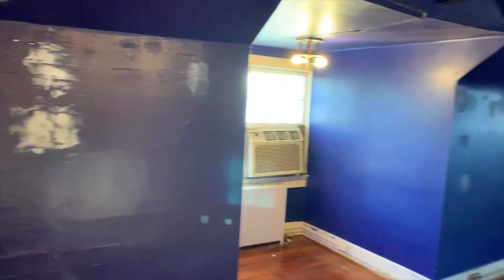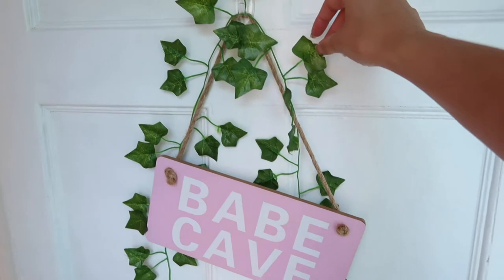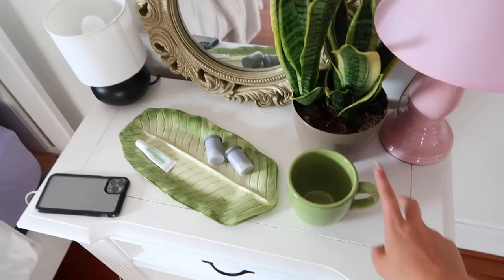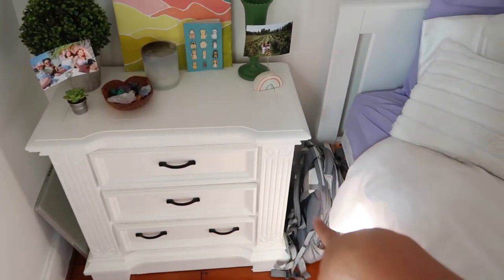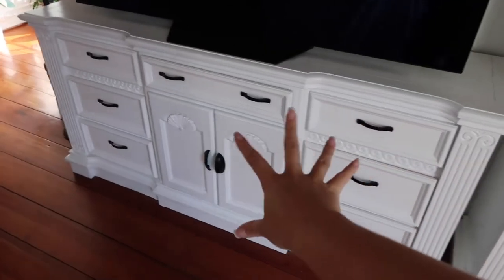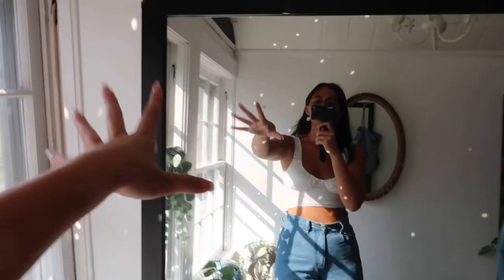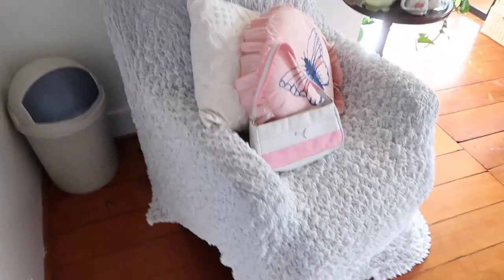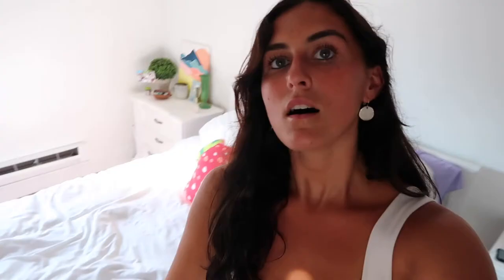room tour 2021!!!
hiiii so i filmed this video like three months ago lol but I completely forgot about it so here it is!! I worked reallllyyy hard putting this room together and I'm so glad that I am able to share it with y'all !! hope y'all love it as much as I do! hope 2 be posting more soooonnnn

comment vid suggestionssss